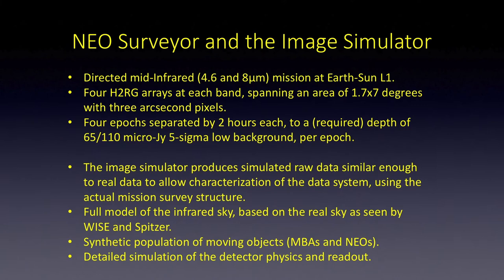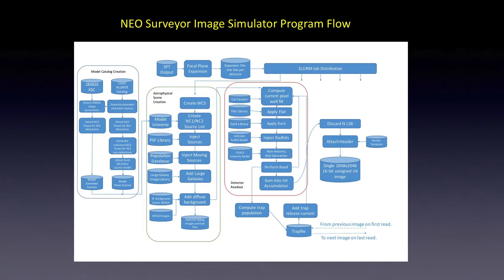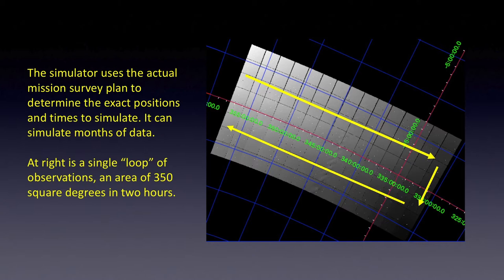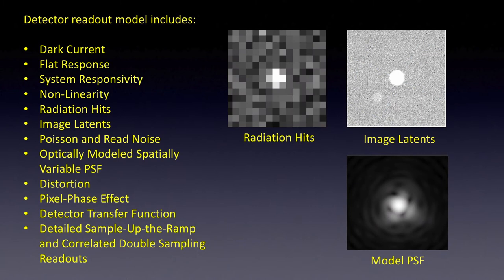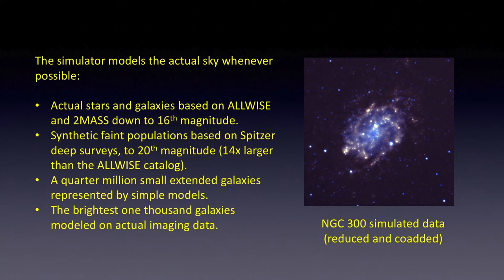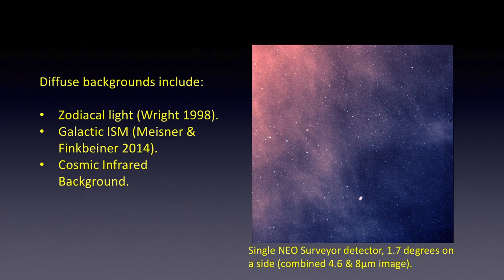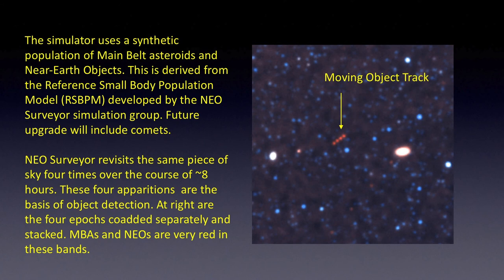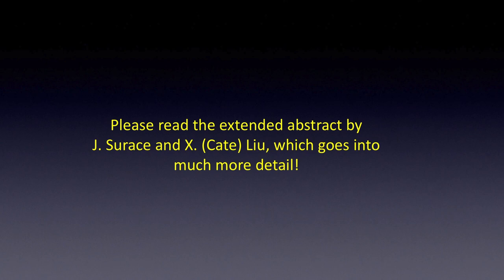NEO Surveyor Image Simulator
A presentation for the 2021 IAA Planetary Defense Conference about the NEO Surveyor image simulator.